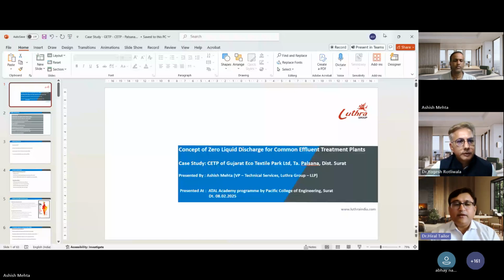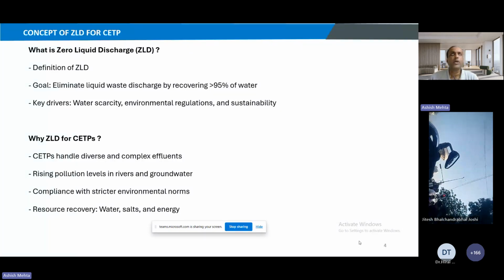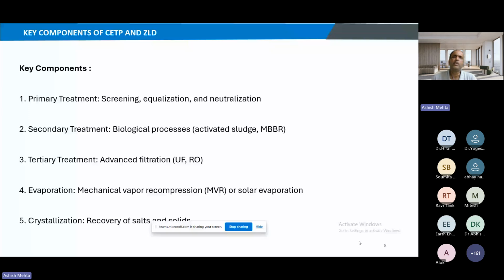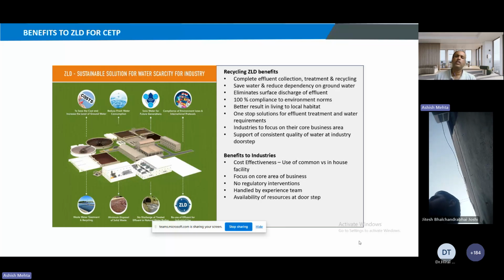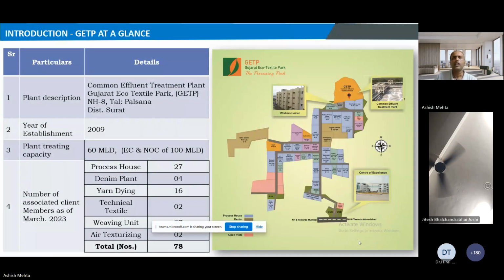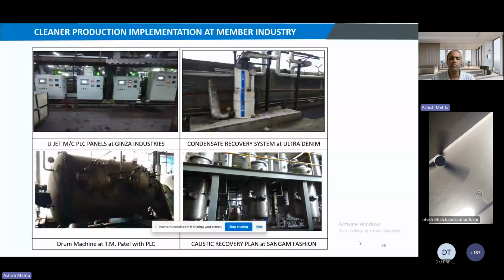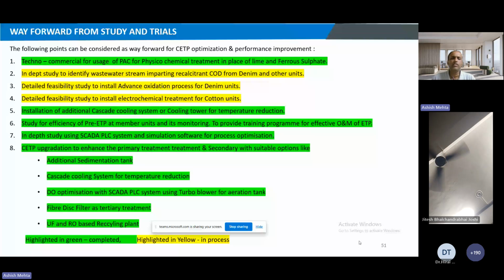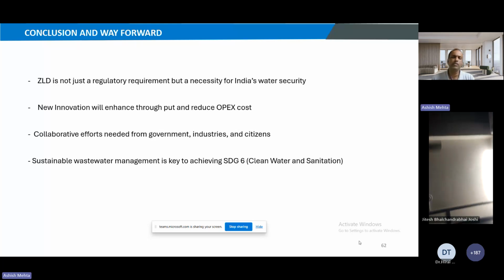CONCEPT OF ZERO LIQUID DISCHARGE (ZLD) FOR COMMON EFFLUENT TREATMENT PLANT (CETP) OPERATIONS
Delivered by : MR. ASHISH MEHTA
VP, Technical Service, Luthra Group of Industries, Surat